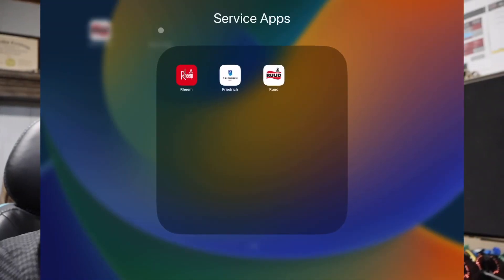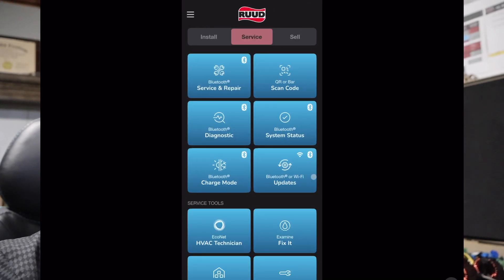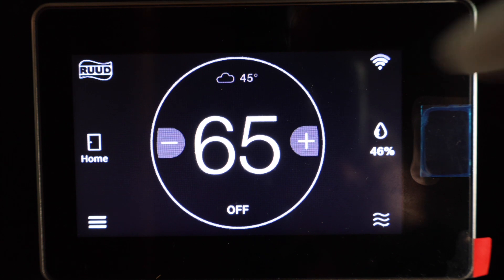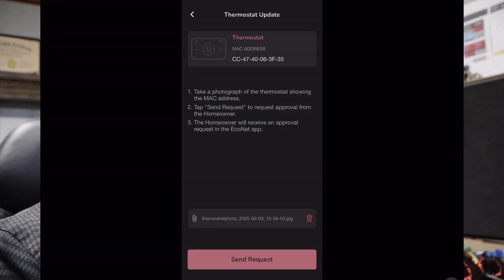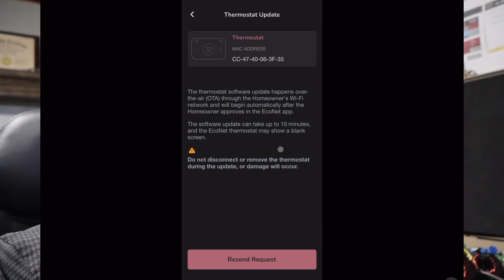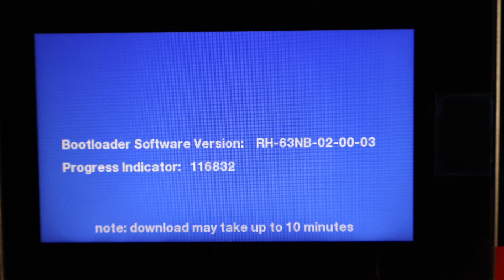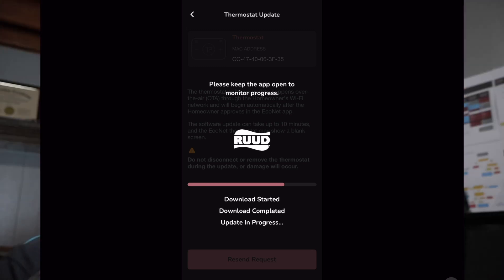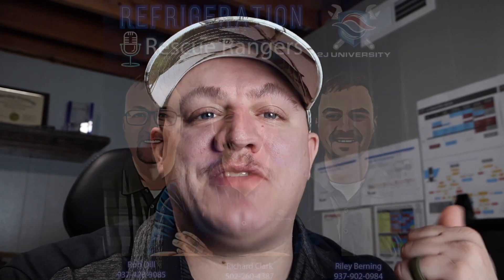How To EcoNet Smart Thermostat Firmware Update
In this video, we dive into how to complete an over the air thermostat update on the EcoNet smart Thermostat.